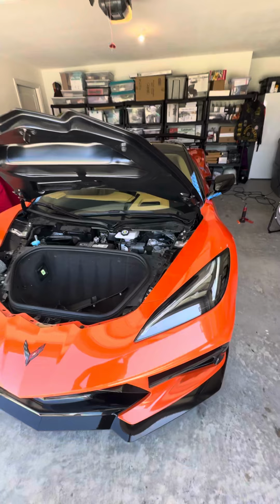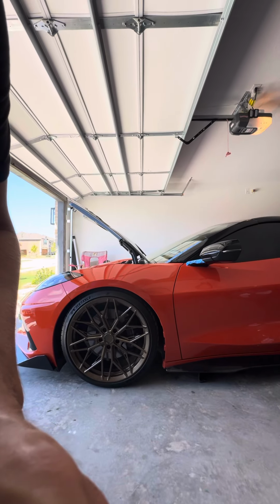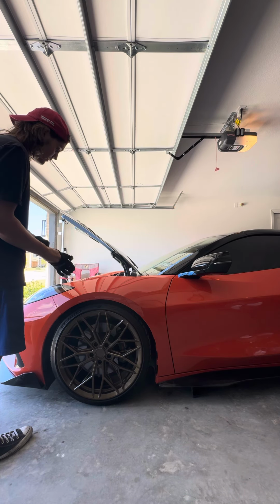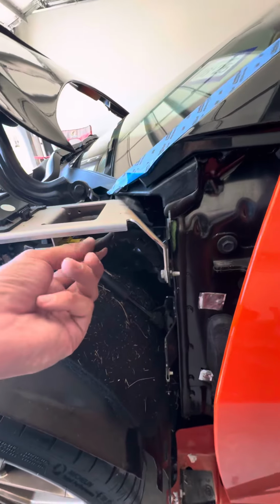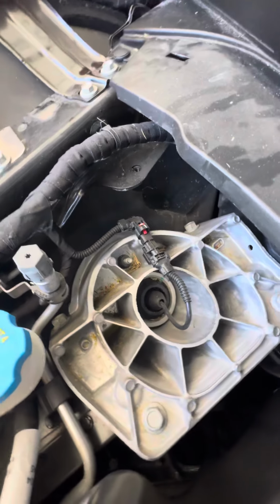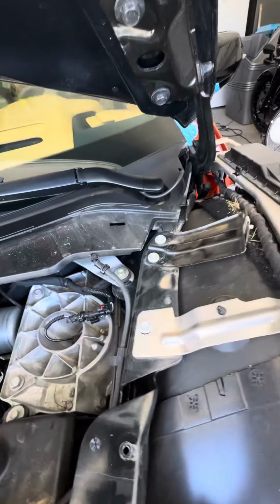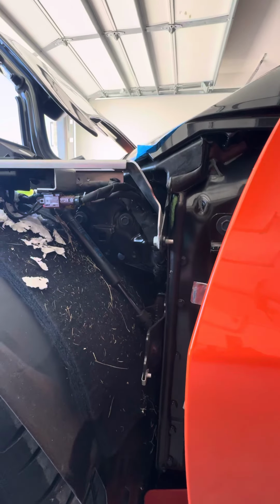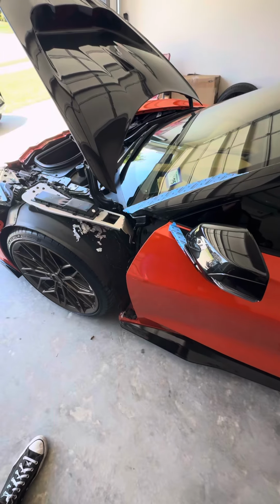Ah rats. Another mouse nest.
Working on my 461st Corvette C8 and found another little mouse nest in the driver side fender.